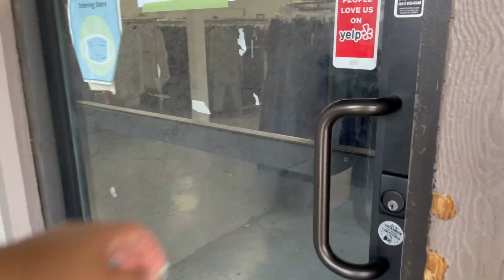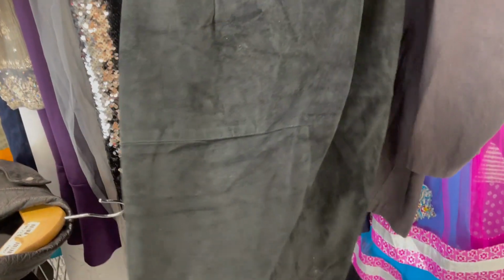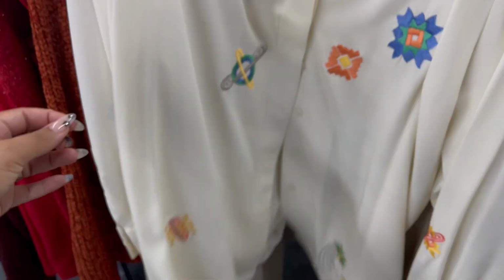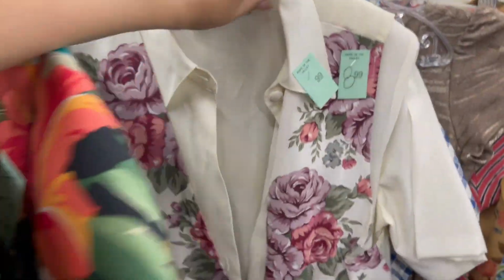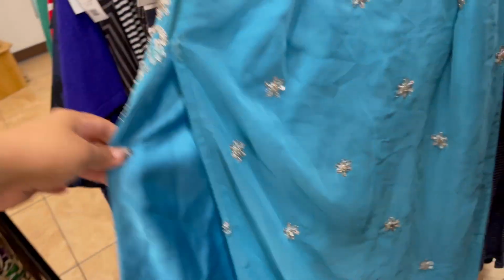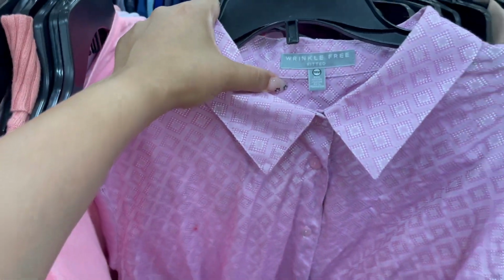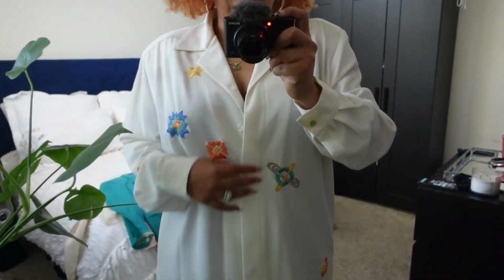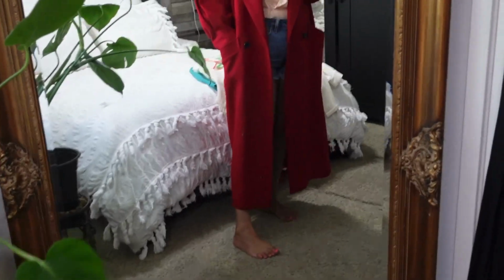Thrift With Me & TRY-ON | Trying 2 NEW Thrift Stores!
Hope of the Valley Rescue Mission is a faith-based compassion ministry. Our goal is to meet the needs of the “whole” person — spiritually, emotionally, and physically. The organization is governed by a skilled and experienced local board of directors comprised of men and women who have a tremendous passion to see the needs of the hurting met in the San Fernando Valley.

Goodwill works to enhance the dignity and quality of life of individuals and families by strengthening communities, eliminating barriers to opportunity, and helping people in need reach their full potential through learning and the power of work. Goodwills meet the needs of all job seekers, including programs for youth, seniors, veterans, and people with disabilities, criminal backgrounds and other specialized needs. In 2015, Goodwill helped more than 312,000 people train for careers in industries such as banking, IT and health care, to name a few — and get the supporting services they needed to be successful — such as English language training, additional education, or access to transportation and child care.

All things Beauty, Fashion & Lifestyle